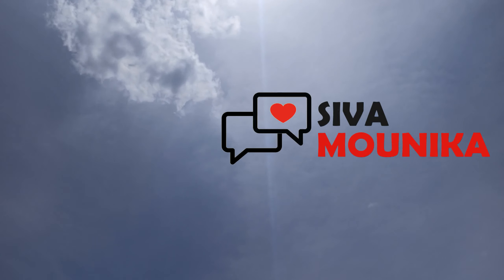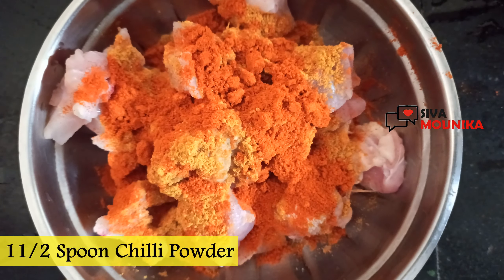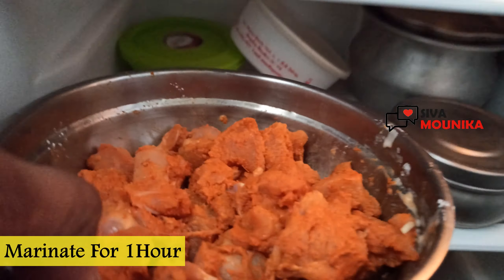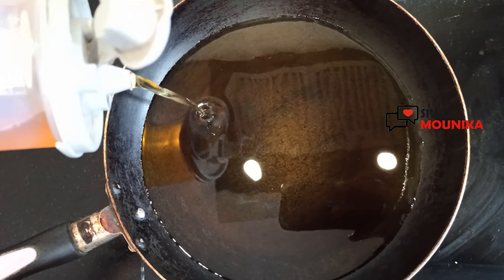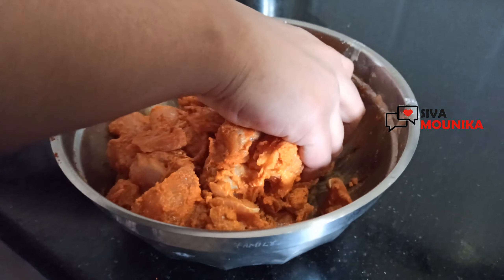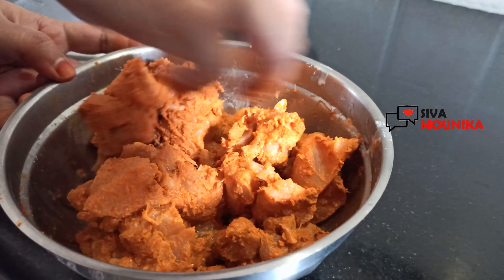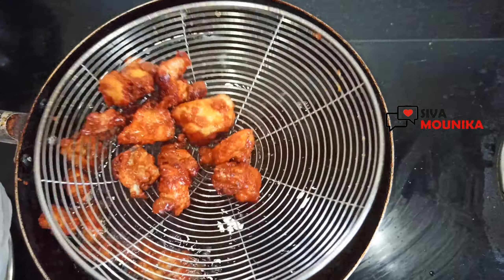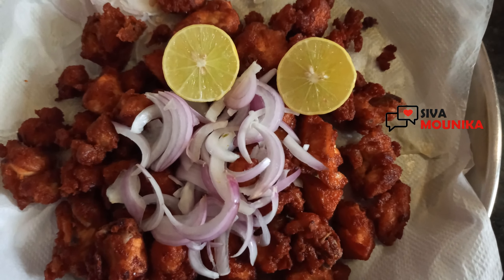Chicken Pakoda | Crunchy Chicken Pakoda In Telugu | చికెన్ పకోరా | Siva Mounika